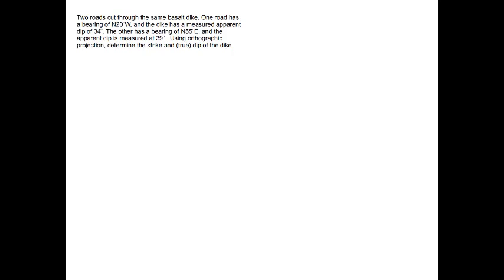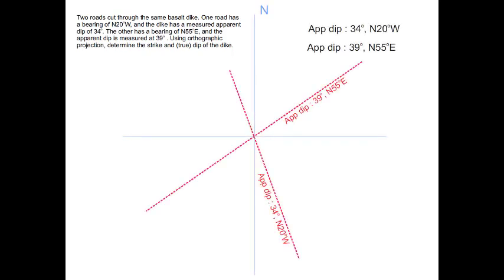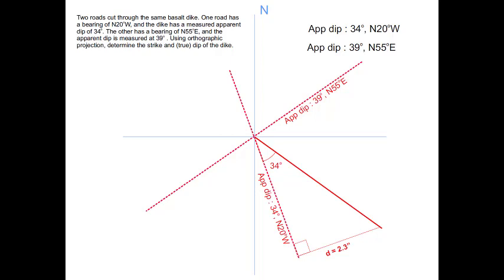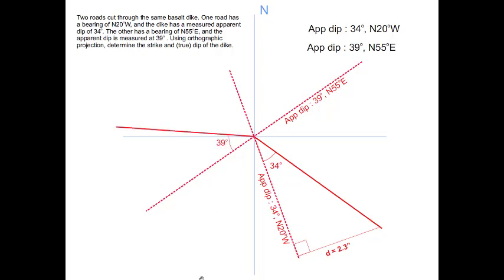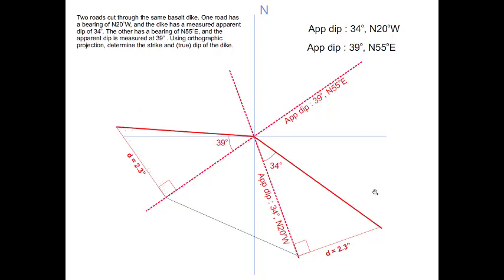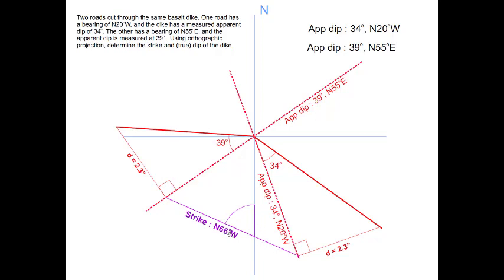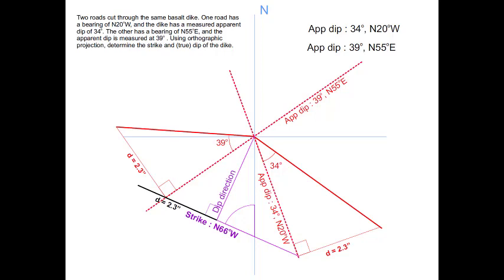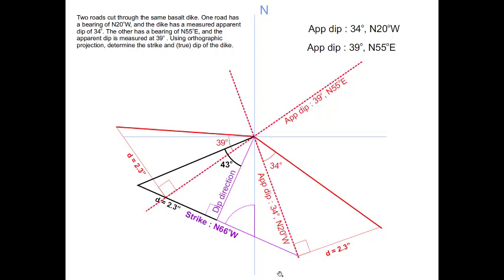Example of Strike-dip from two apparent dips by orthographic projection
A rapid work through on an example problem.